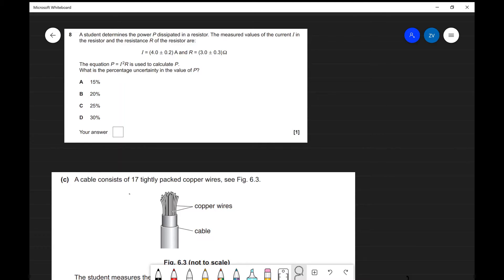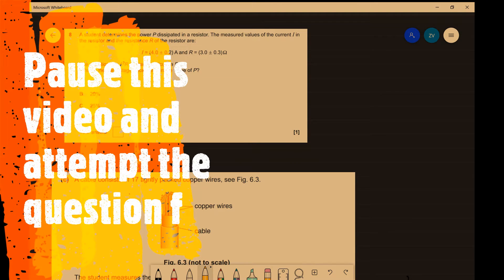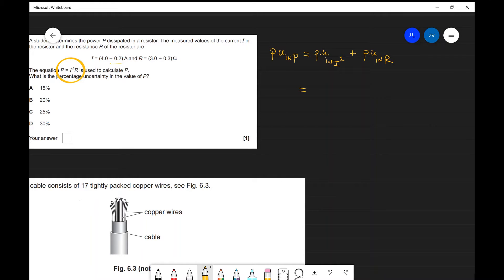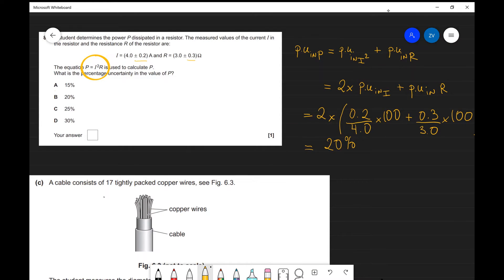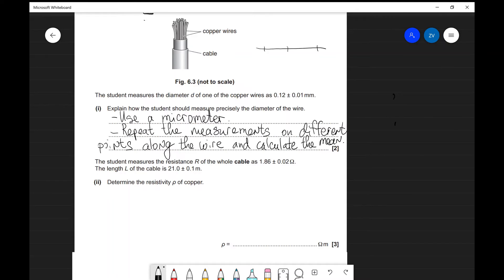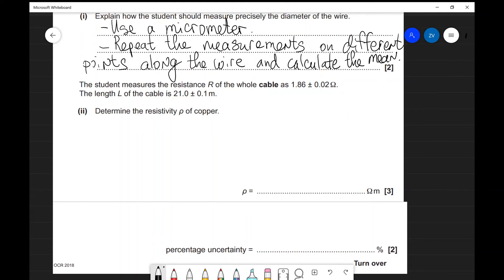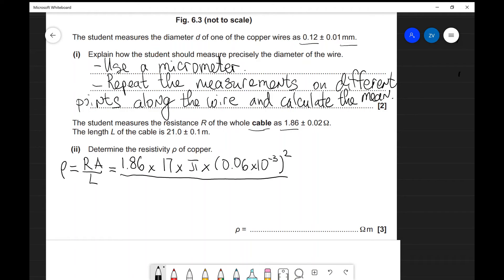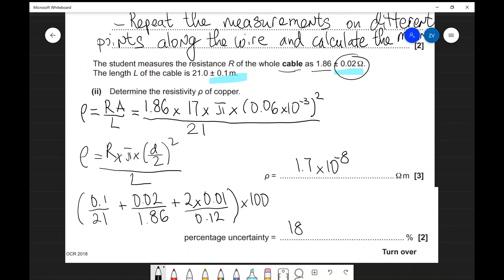A Level Physics: Percentage Uncertainty Example Questions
Question 8 from the multiple choice of the 2018 OCR AS Physics Paper: Breadth in Physics;
Question 6 part c from the 2018 OCR AS Physics Depth in physics.
Chapters:
00:00 Intro
00:35 Multiple Choice Question
03:46 Precise measurement
06:29 Resistivity and percentage uncertainty